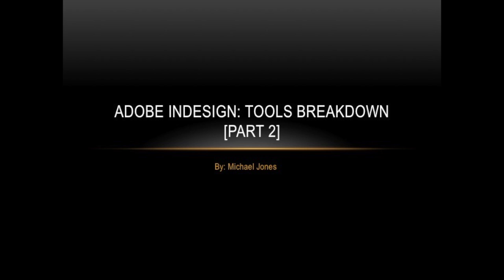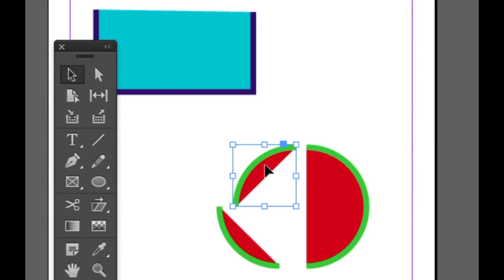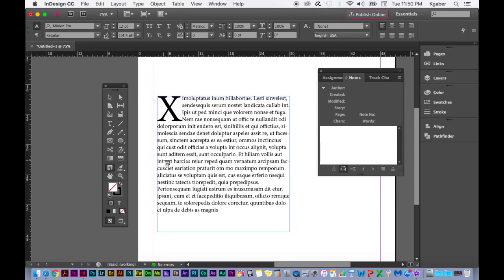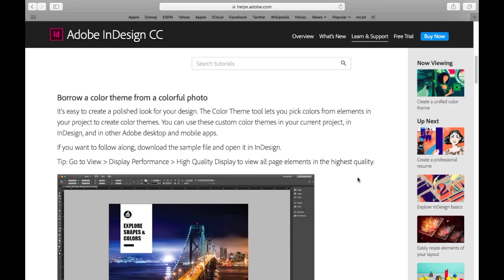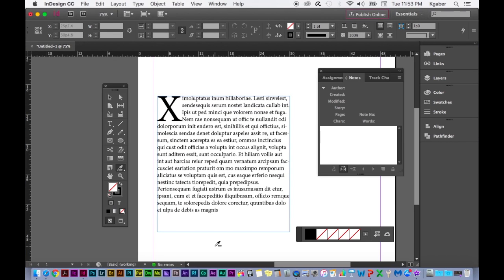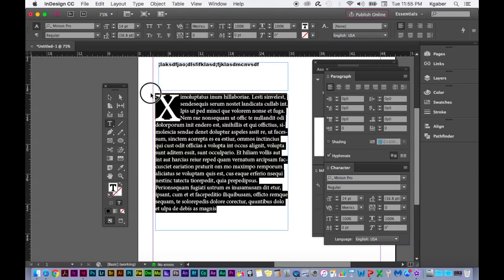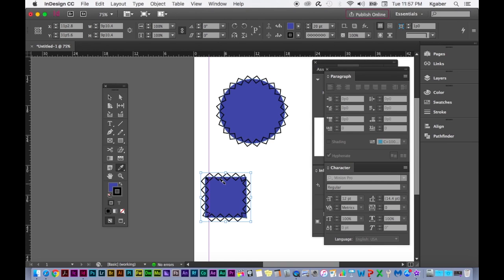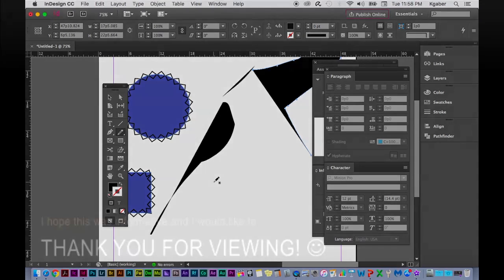5 - InDesign Tools [Part 2]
Here is a short video on some tools that you will be using in InDesign. I'll walk you through some tools. At anytime, feel free to pause the video and follow along.